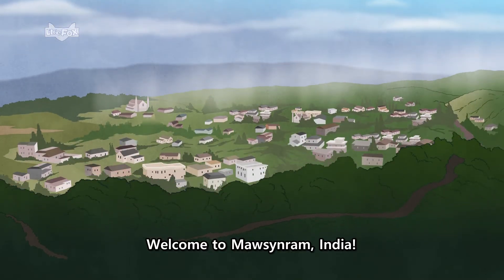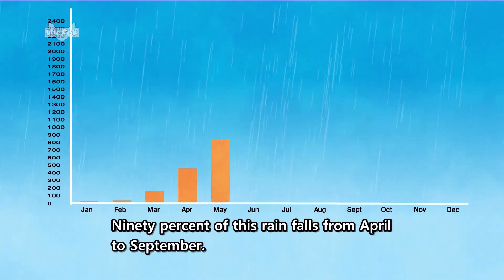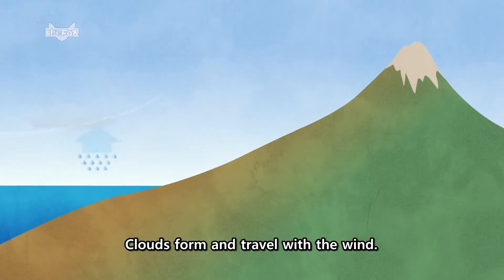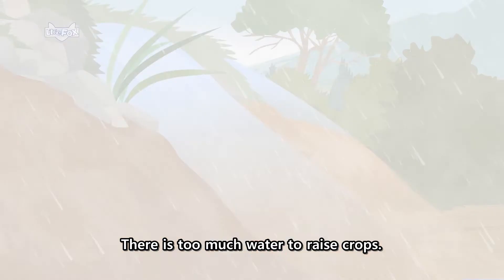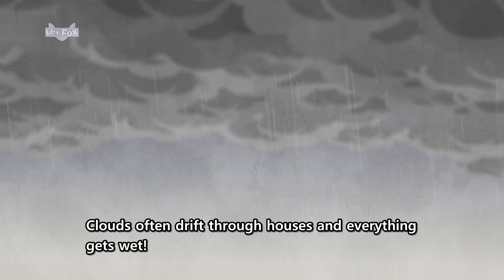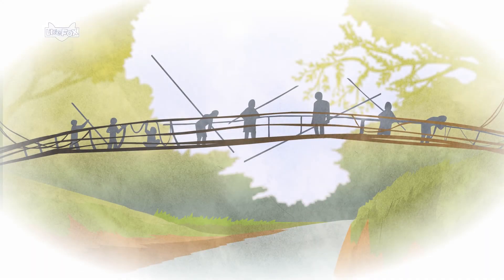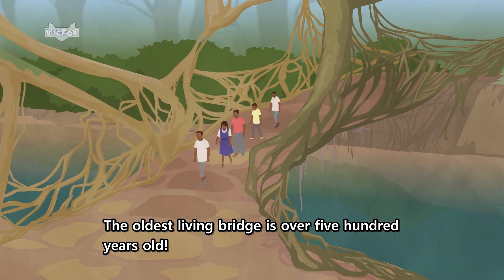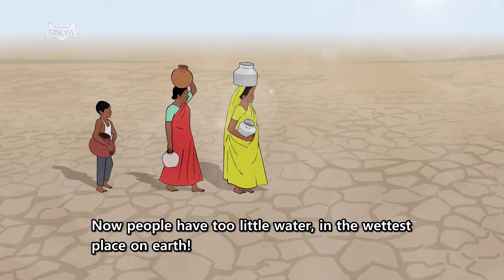Monster Monsoon | Science | Nature | Little Fox | Bedtime Stories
Monster Monsoon

Have you heard of Mawsynram, India? It's famous for a special reason.

for more of our fun animated stories and songs for kids and ESL learners!